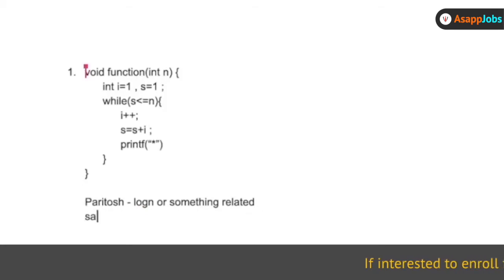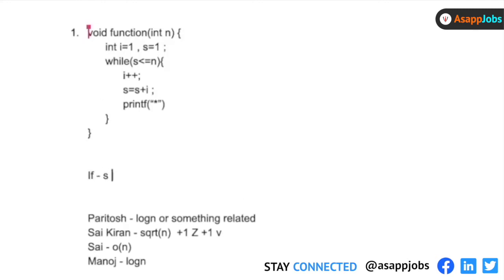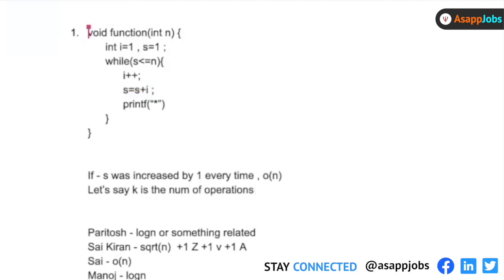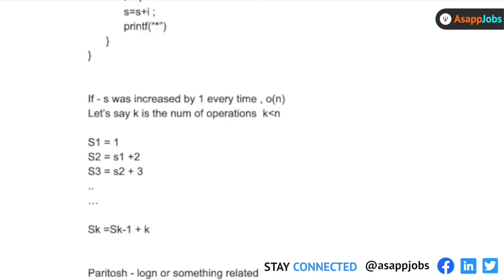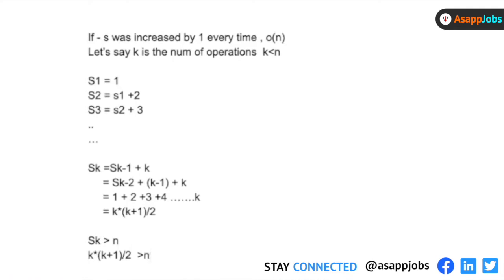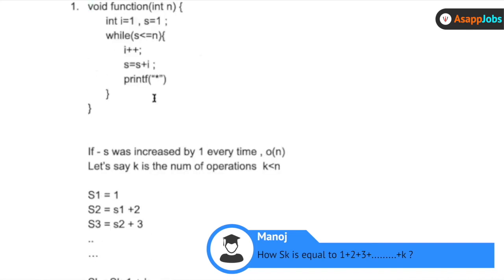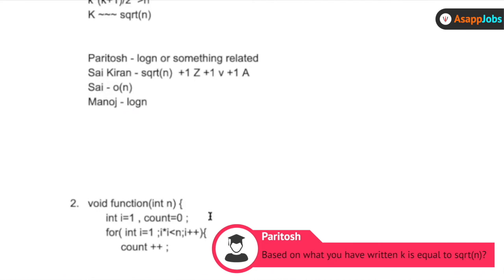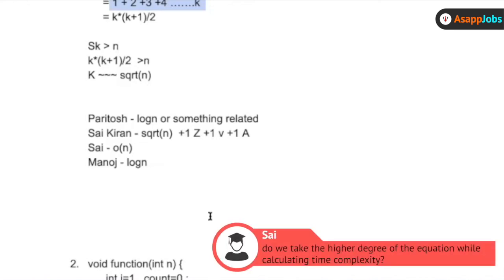#7 How To Calculate Time Complexity? [Ex 3] | Data Structures Full Course 🔥🔥🔥 By Linkedin Engineer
1. What is asymptotic analysis?
2. How to derive mathematically to get the correct time complexity of any problem?

1. Whenever a tutor/mentor will ask any questions then pause the video and comment your answer.
2. Whatever doubts you encounter during the course, please post them in the comment section.
3. Share your solution of the assignments through the comment section.
4. Like the videos, if you love the content.

Thanks,
AsappJobs Team